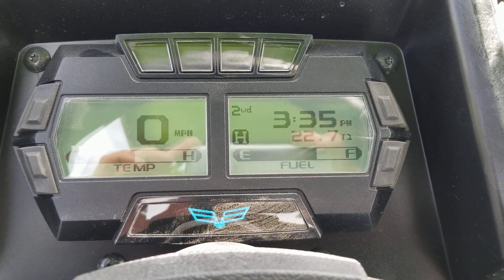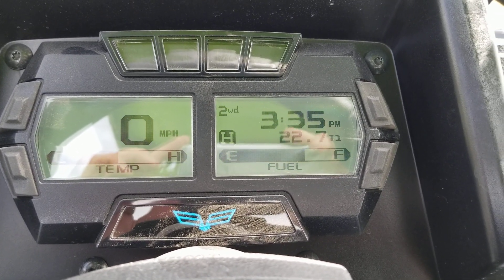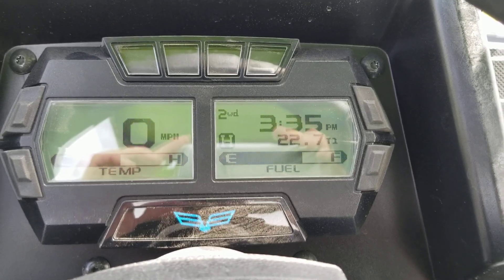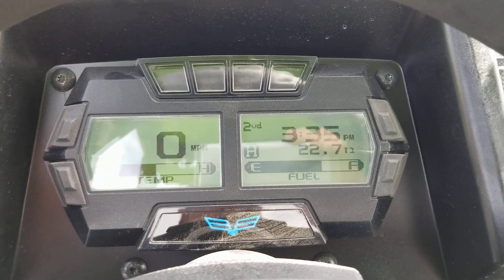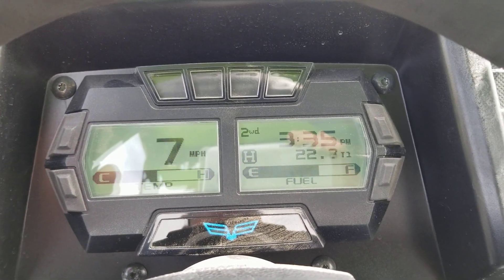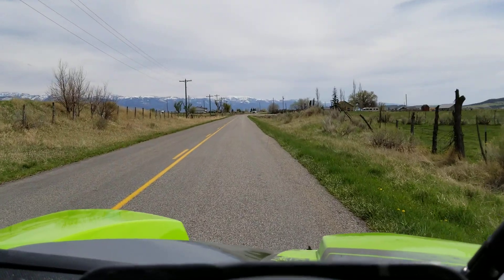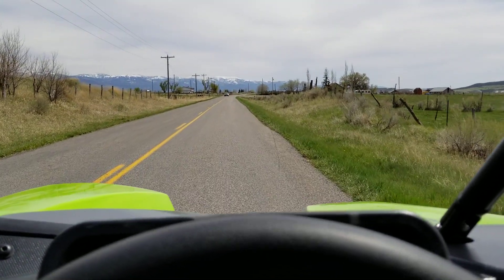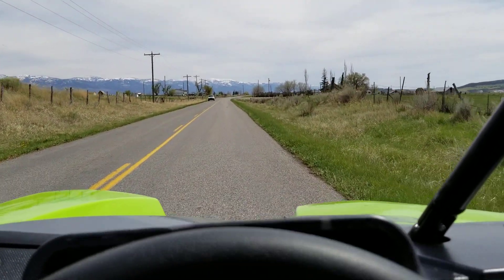WILDCATXX TOP SPEED RUN!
What's your thoughts on the top speed limiter? Should it go FASTER? Yes or no???